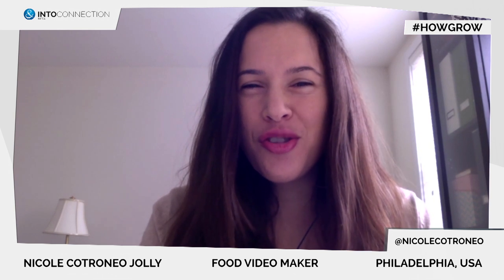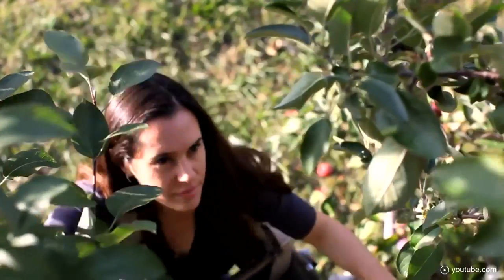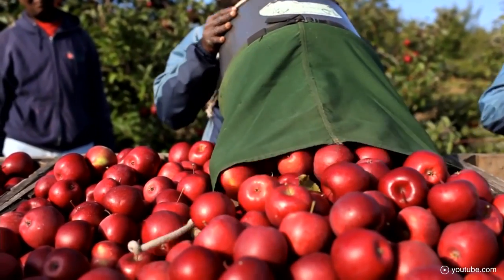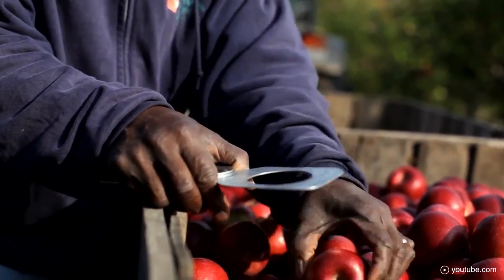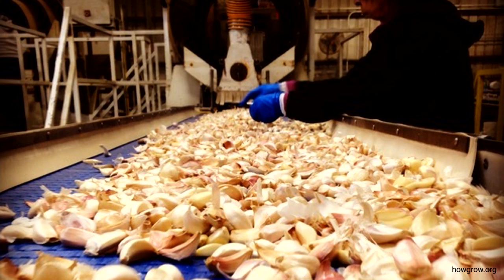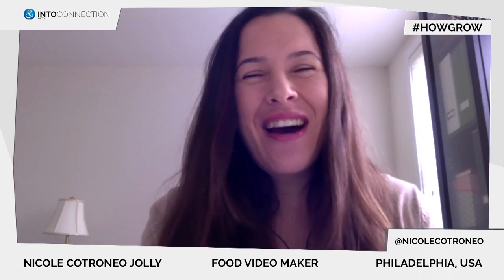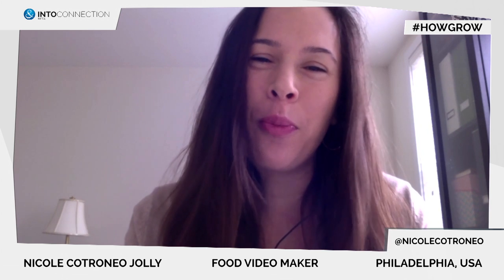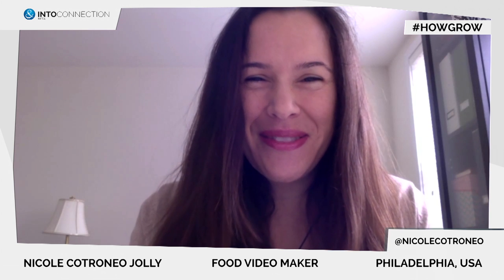These Guys Reveal The Naked Truth Of Our Food From Field To Fork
How much do we really know about the food we eat? Yes, we can easily find our way through grocery stores and food markets, but did you ever ask yourself how the products that you buy grow? How can a farmer grow a whole field of one kind of apple for instance?

It turns out, there are still a lot of questions when it comes to the origins of what we eat. How does it grow? is the overall question here, and exactly what Nicole and her crew are thriving to answer. With a series of beautifully produced educational videos they want to show the world where our food really comes from.

Did you know, for instance, that apples come from a flower that turn into a fruit after being pollinated by bees? That soldiers in World War II applied garlic to wounds to prevent infections when penicillin was scarce, because of it’s healing powers? Or that the main fertilizer used to grow cauliflower is penguin poop?

Their mission is to end what they call agricultural illiteracy. And while videos are aimed at school classes, we all could use some education on food. Because even Nicole herself, a true foodie, found out there’s so much to learn when it comes to food production. And as we’re enjoying the How Does It Grow? videos, bigger themes and issues in food, like food waste, are being brought to attention. And besides that, the videos are just great fun. Go Nicole!